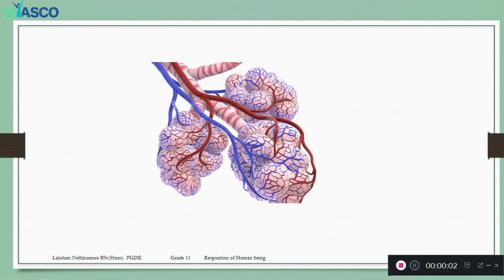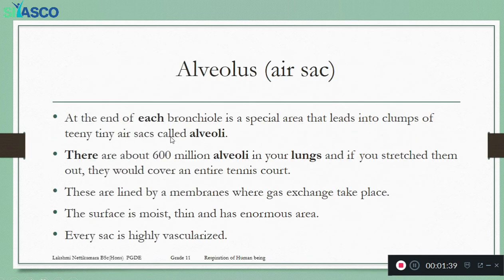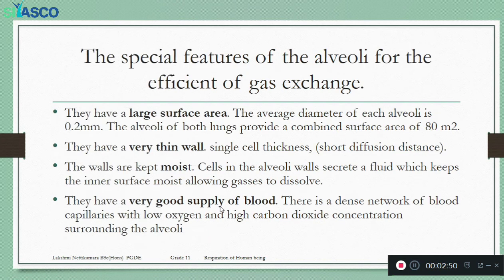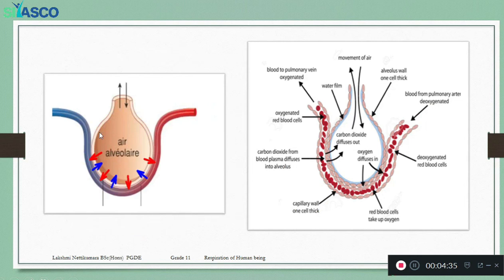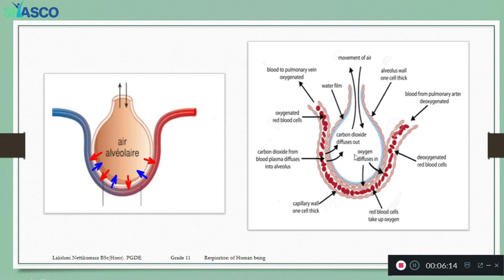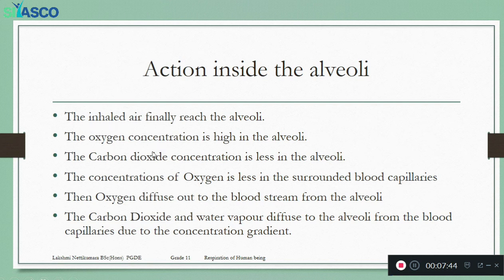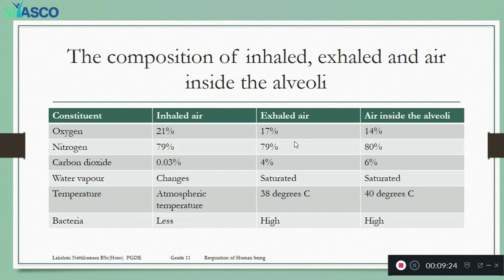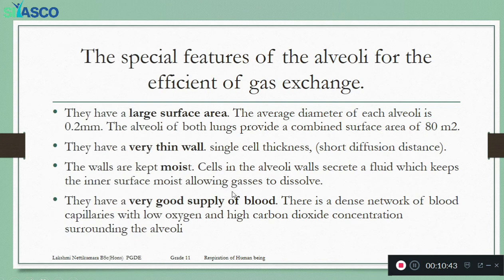Grade 11 Biology Lesson 2 Gas exchange in alveolar Sri Lankan Syllabus (EM)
The second lesson  discusses the gas exchange in the alveolar,the adaptations to increase the  effectiveness. and it covers the mechanism of respiration in the alveolar sacs.